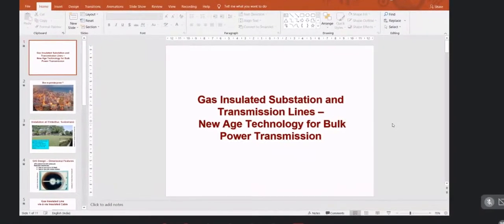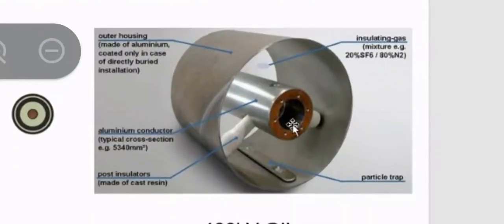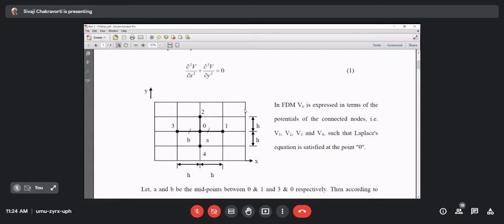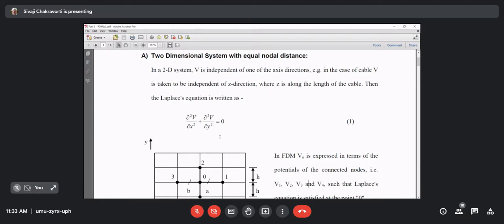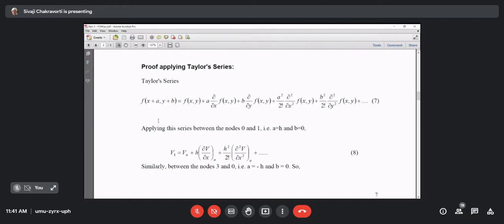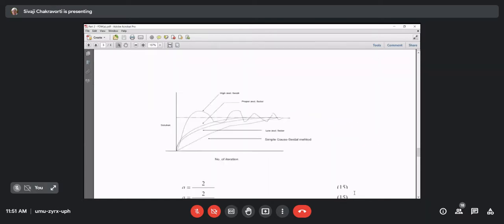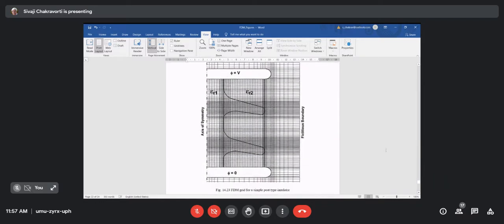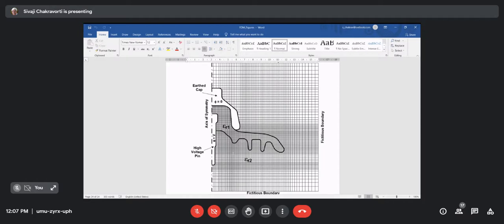High Voltage Elective ShC 16th August 2021